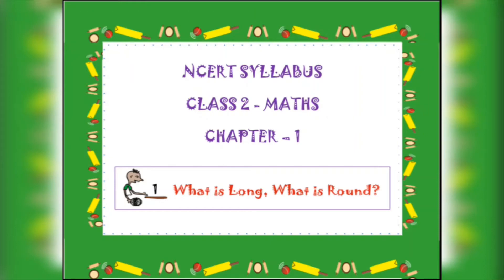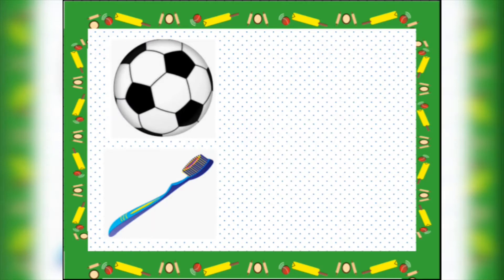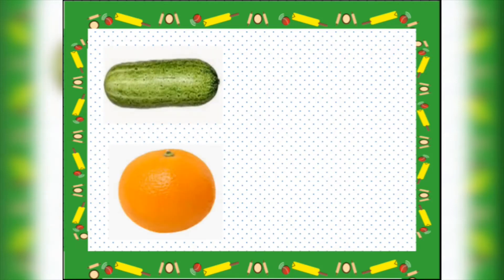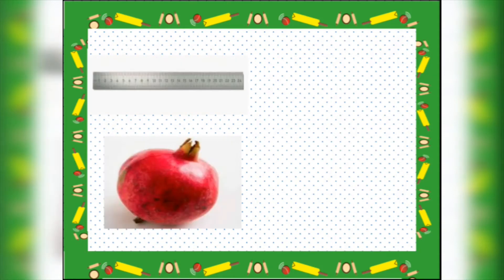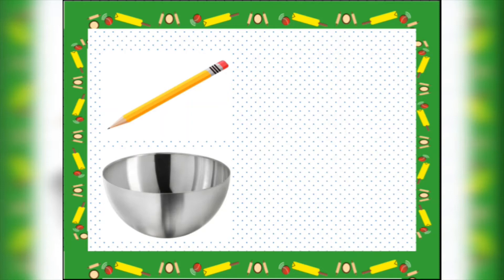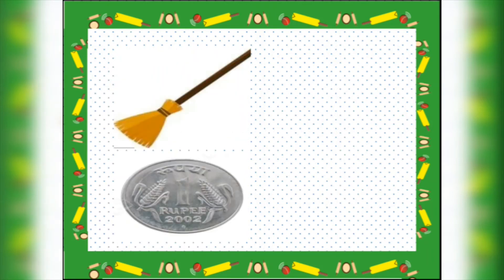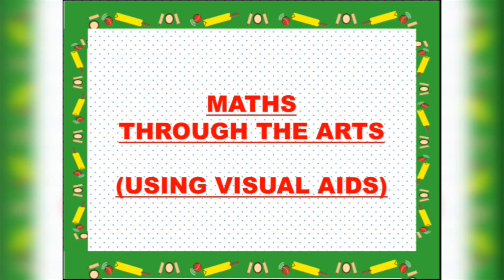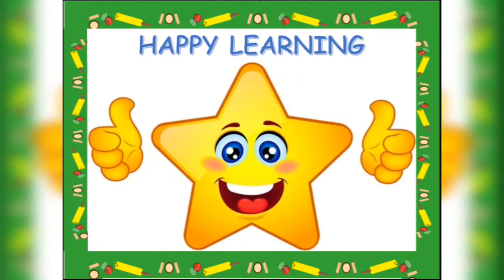NCERT Class 2 Maths | Chapter 1 - What is Long, What is Round | CBSE Syllabus Class 2nd Maths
What Long, What Round | NCERT Class 2 Maths

What is Long, What is Round